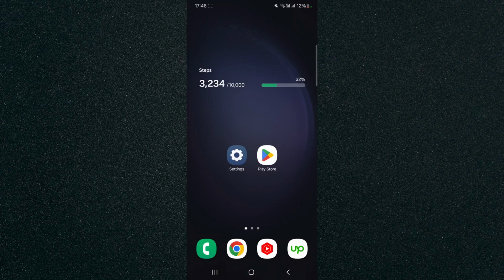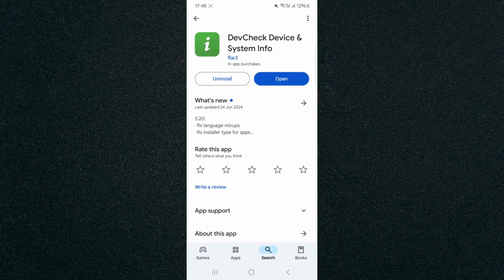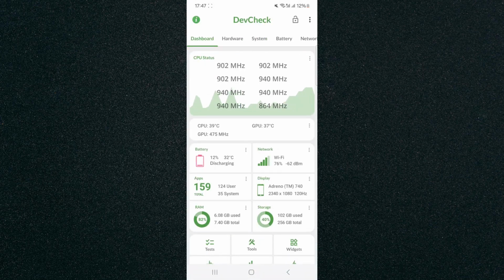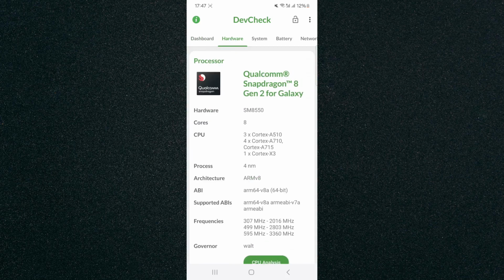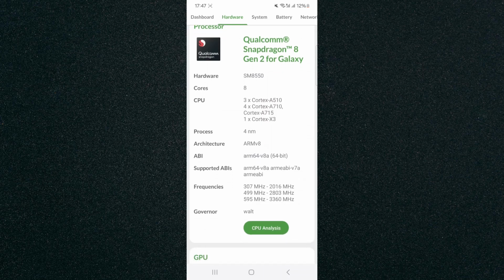How to Check CPU Architecture on Android [QUICK GUIDE]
In this video, I'm going to show you how to check CPU architecture on Android.